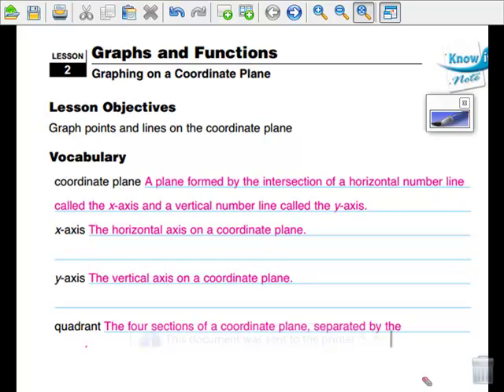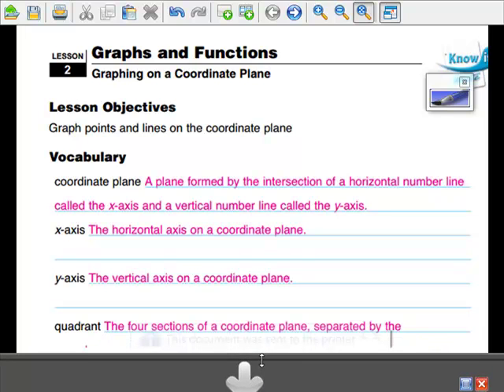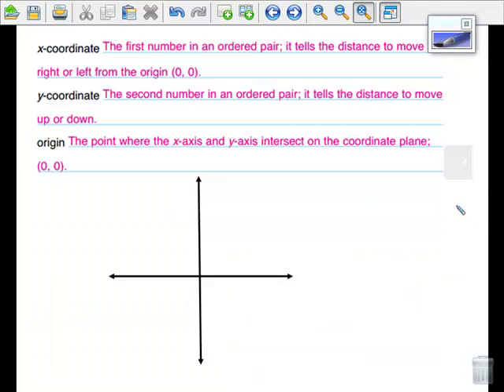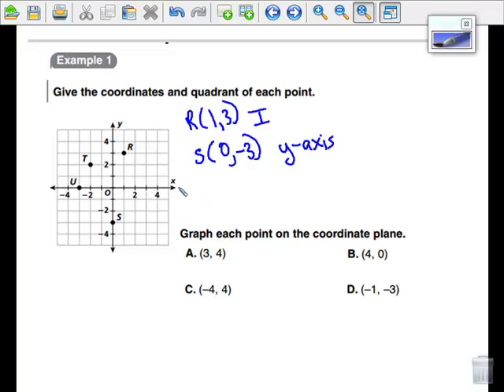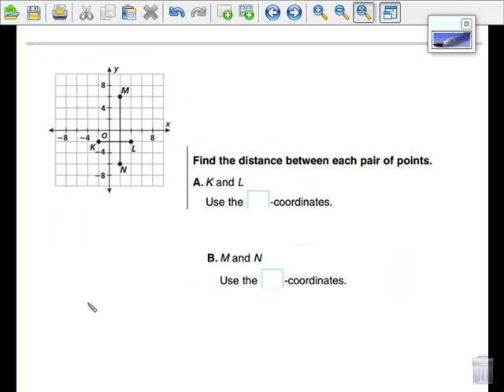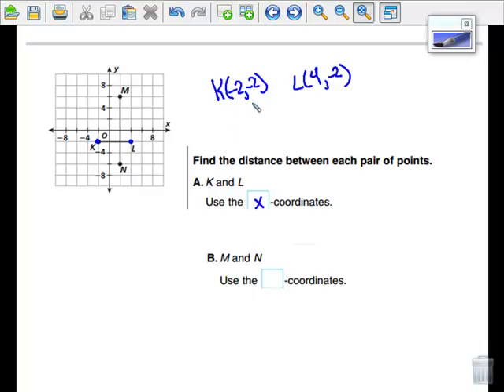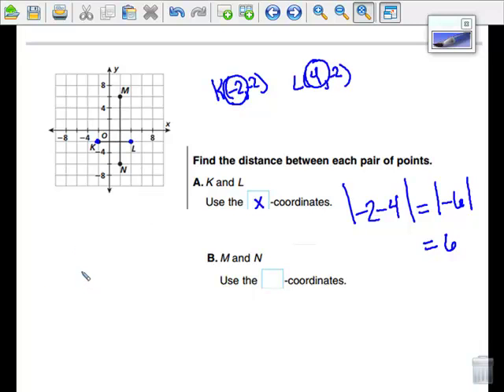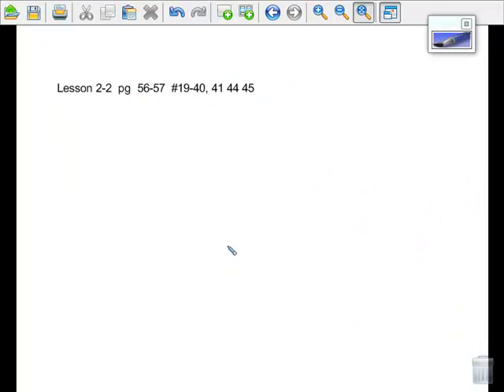LEsson 2 2 Math